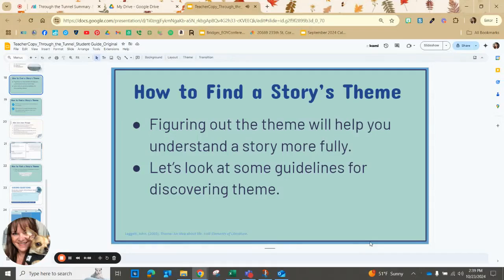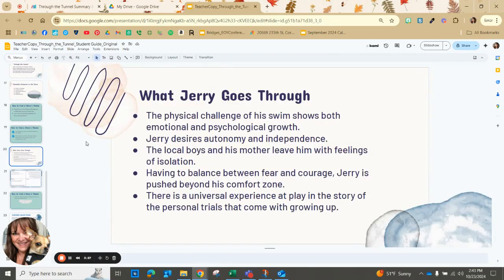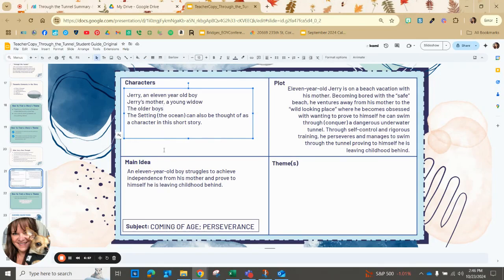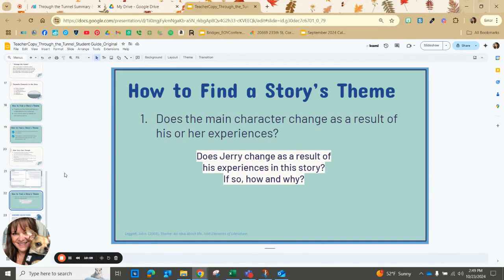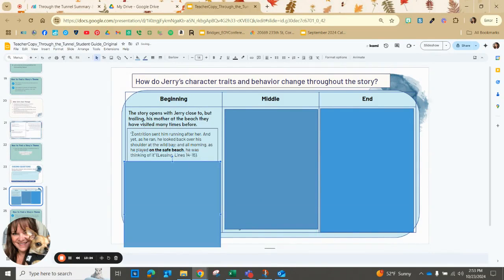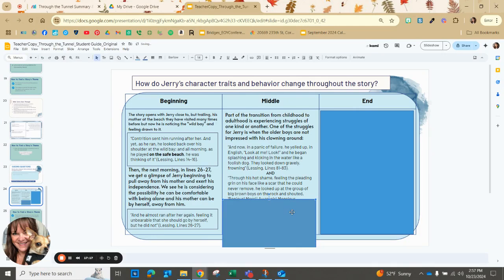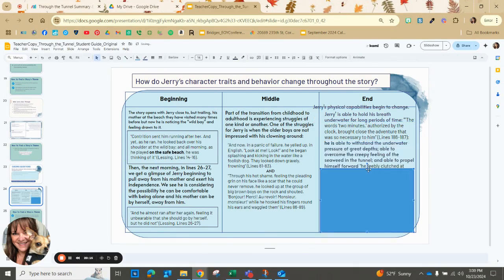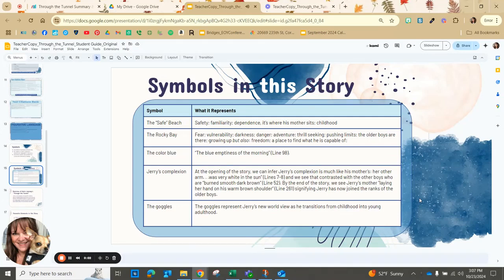Through the Tunnel: Finding Theme in Doris Lessing's Short Story (Part 1)